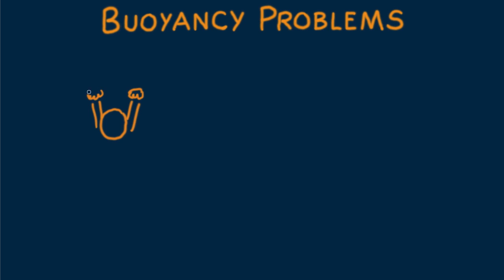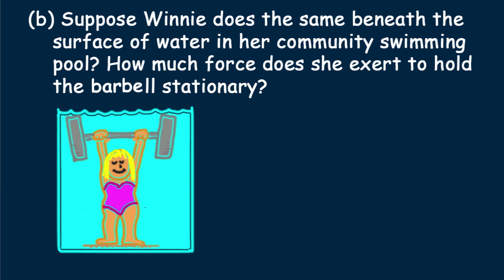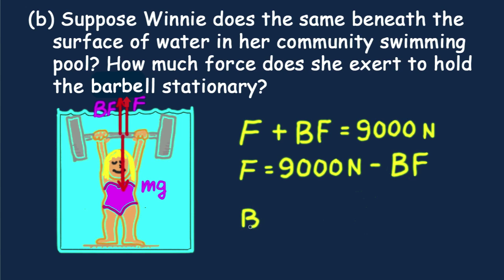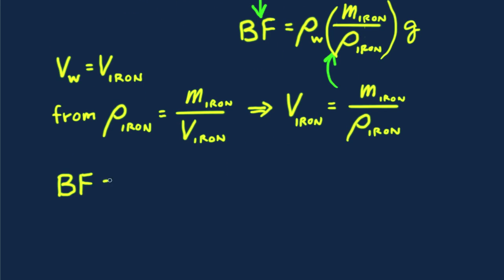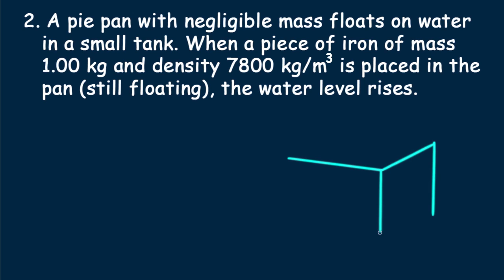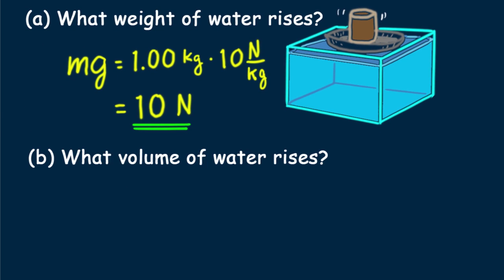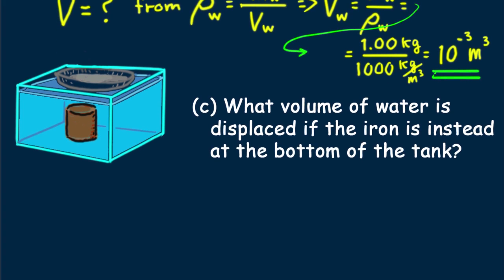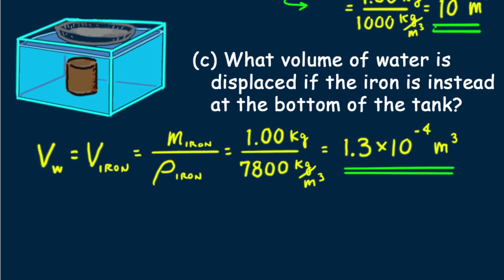Hewitt-Drew-it! PHYSICS 63. Buoyancy Problems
Problem solving with buoyancy is investigated.